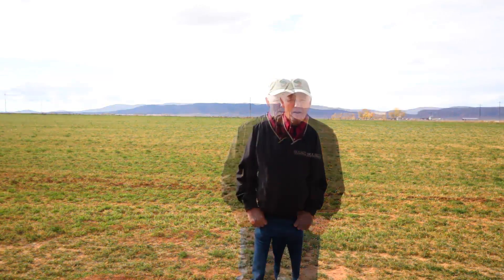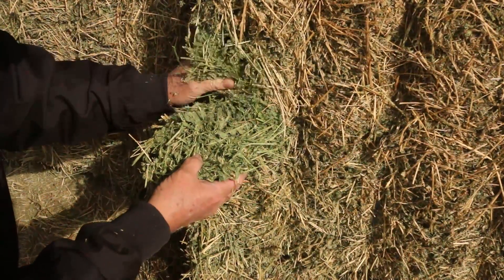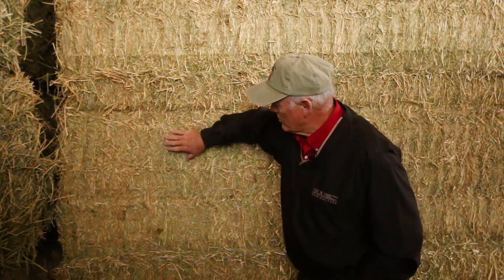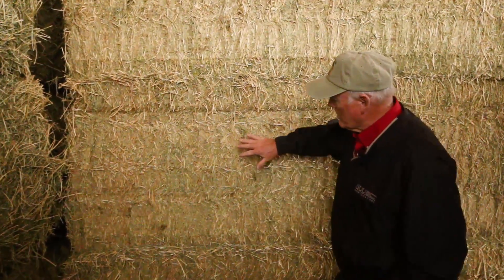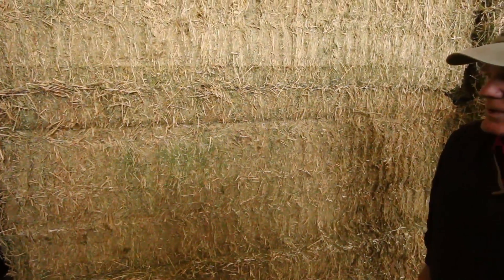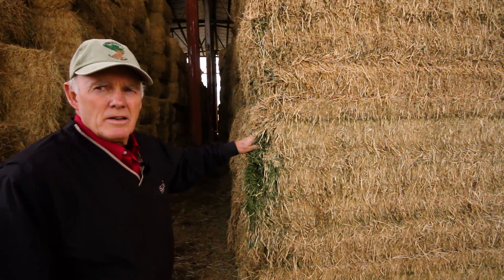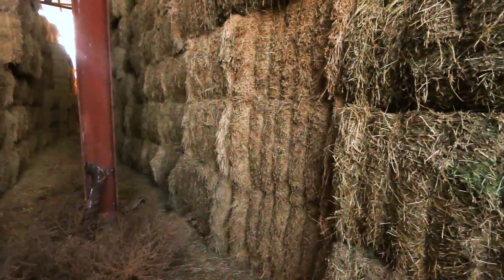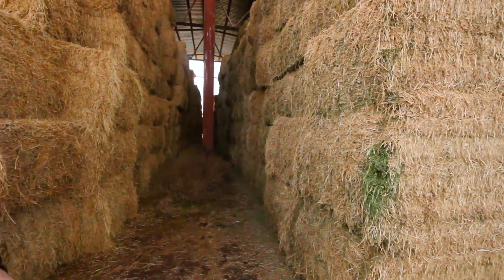University Professor's Analysis of Steamed Hay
Dr. Dean Winward is a professor in the Dept. of Agriculture & Nutrition Science at Southern Utah University. Here he compares hay steamed with the DewPoint hay steamer to hay that has not been steamed. No chemical analysis was completed, but he discusses the visual characteristics of the hay.